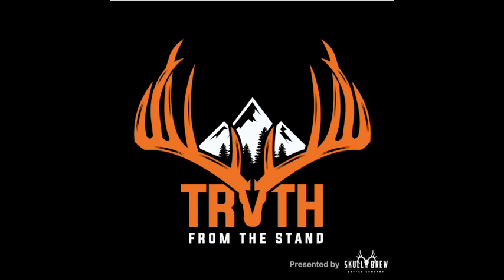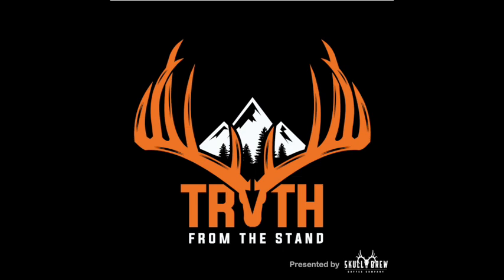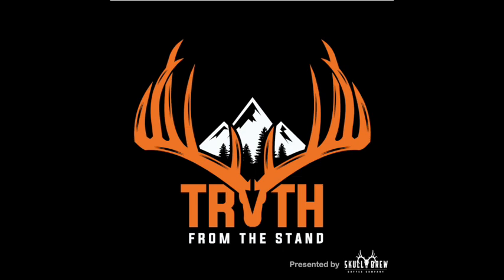DIY Spot-N-Stalk Success & Using Pressure To Your Advantage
Today on the podcast I'm joined by my buddy Dan Johnson of the Sportsmen’s Nation. Dan was able to fill his first out of state DIY buck tag this year spotting and stalking in South Dakota. He was there for mule deer, but an opportunity presented on a whitetail. Dan even had time to take a refreshing swim during the hunt…maybe not. I’ll let Dan tell the story. Hope you all dig the conversation as much as I did. Thanks for listening!

WHAT TO EXPECT FROM PODCAST #262
1. Grandma kicking ass
2. Mule deer dreams and whitetail realities
3. Getting antler blind
4. Hunting free
5. Using pressure to you advantage to kill pressured bucks
6. And much more!